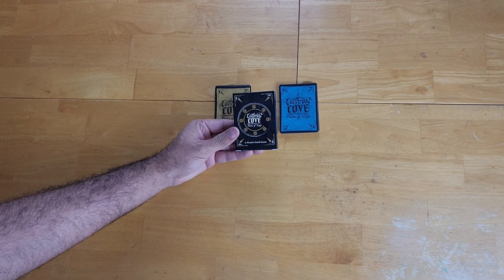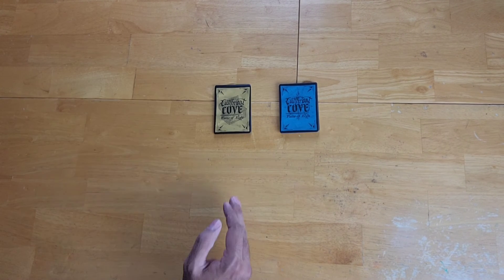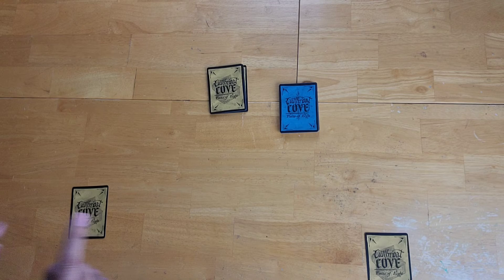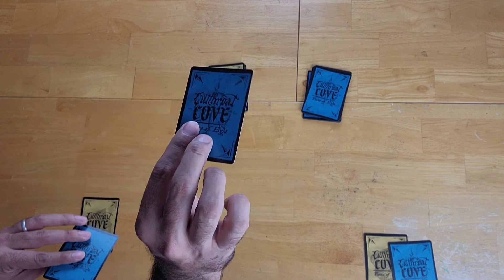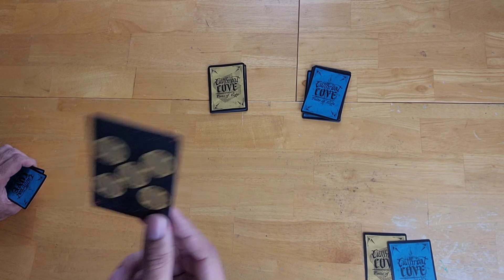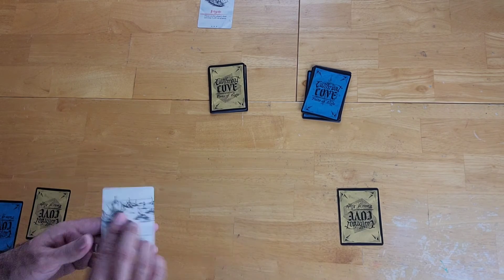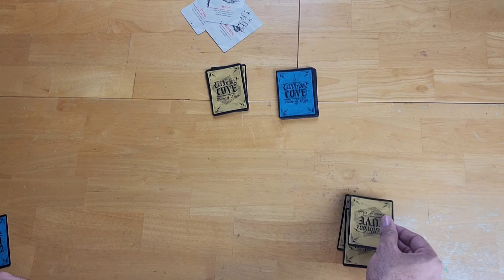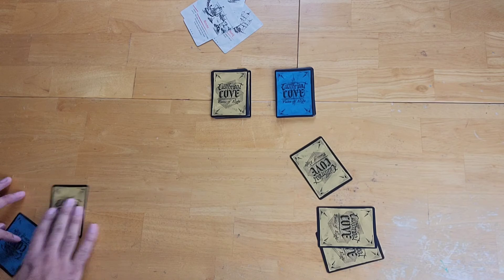Cutthroat Cove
2020 The Game an exhilarating board game based on the challenges we all faced throughout the year 2020. Check them out at

and also by

Food Coma the Game a Tabletop Elimination Card game for 2-6 players: Check them out